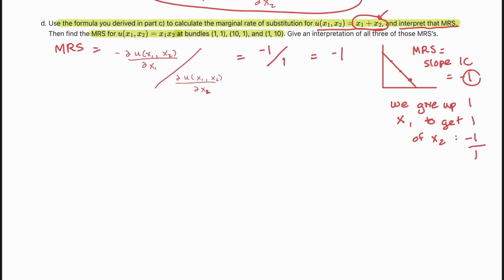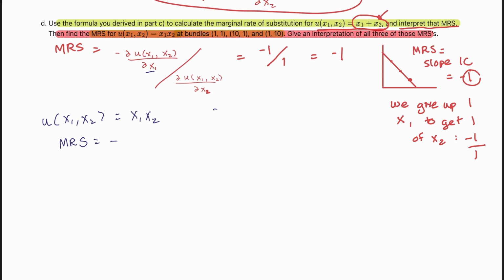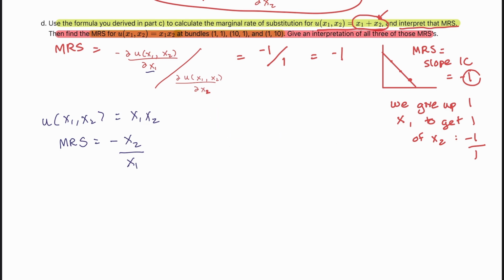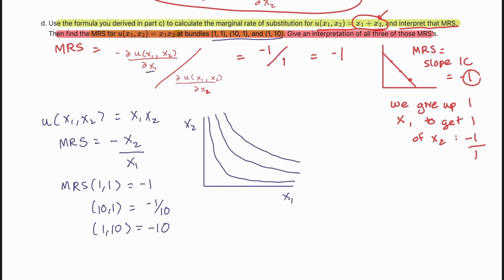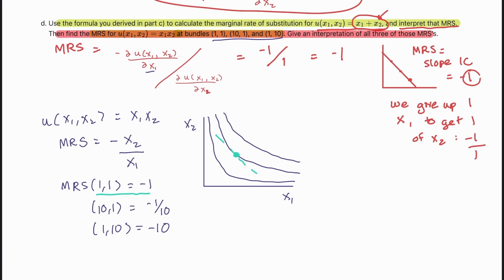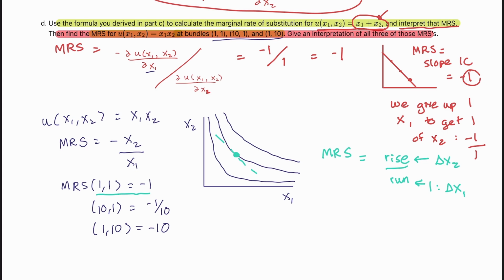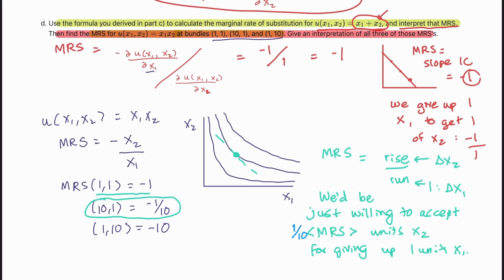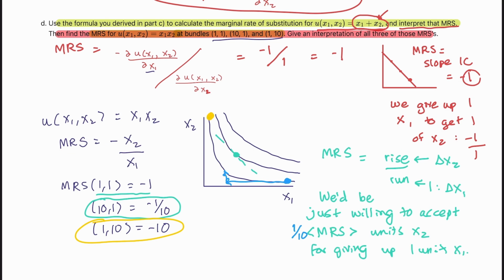CW 5 answer key part 3